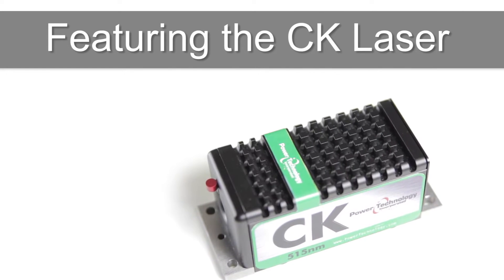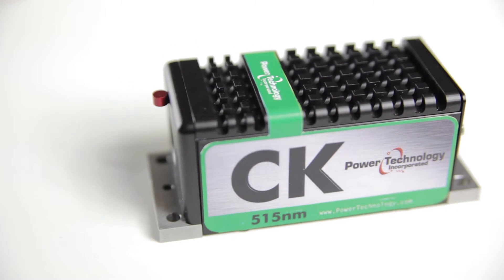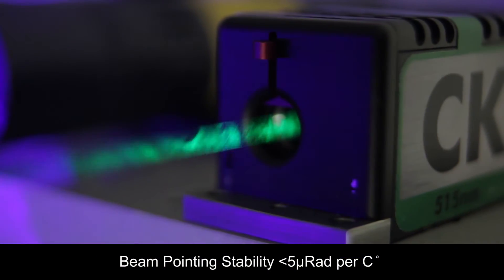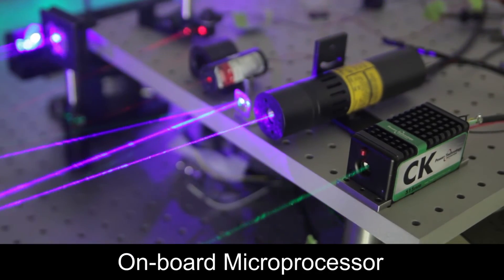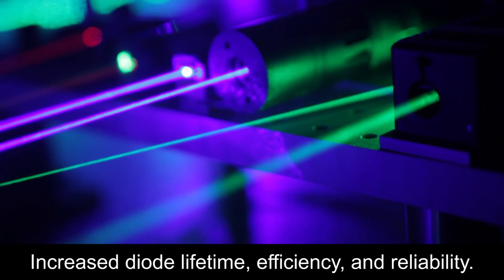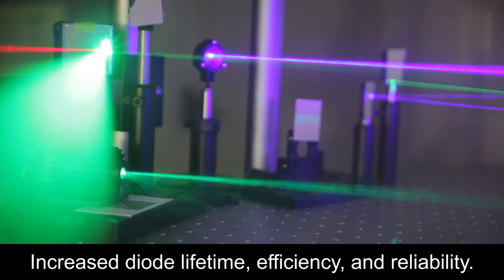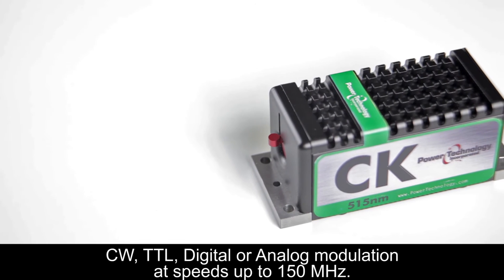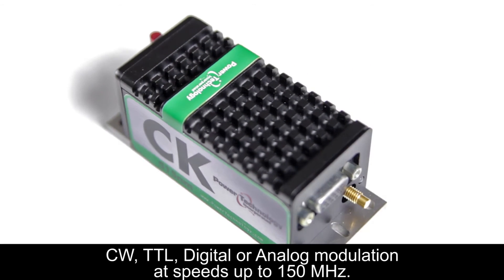CK Laser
Instrument Quality Lasers by Power Technology, Inc.